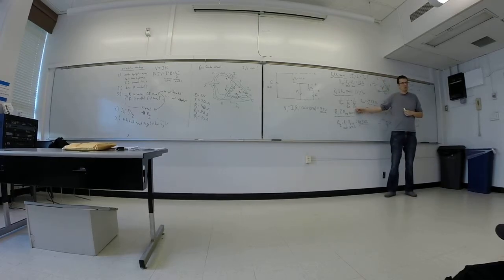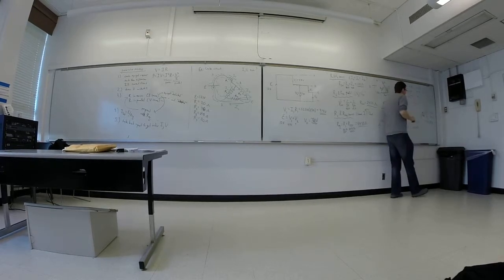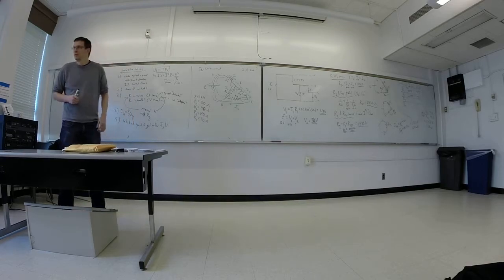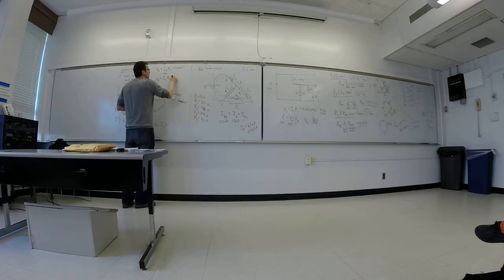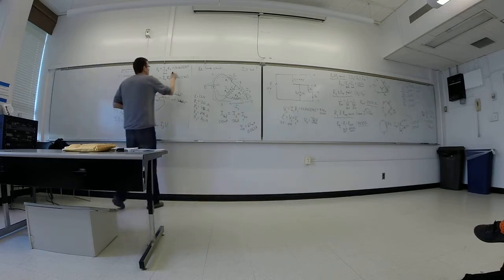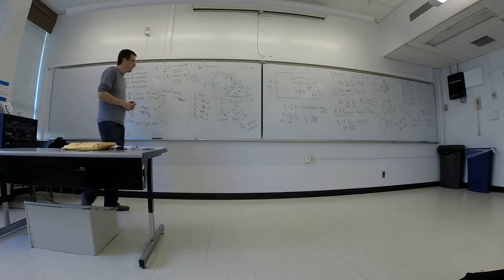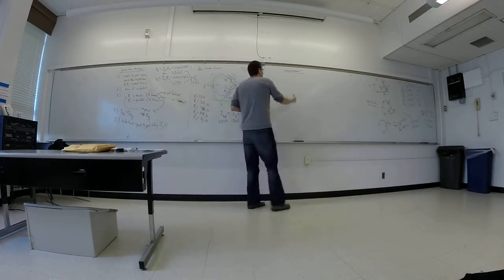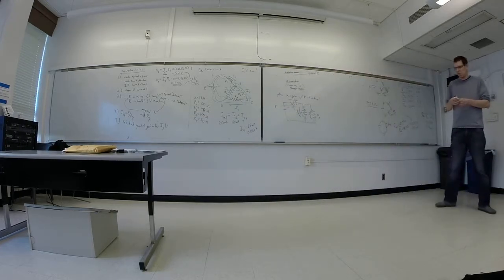Physics 121 Lecture - 2/25/16 - Part 2